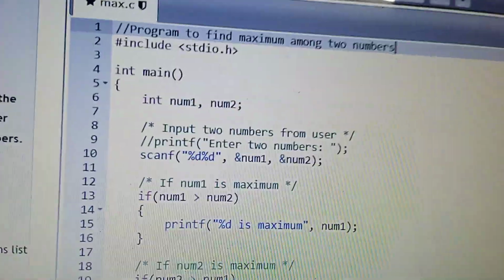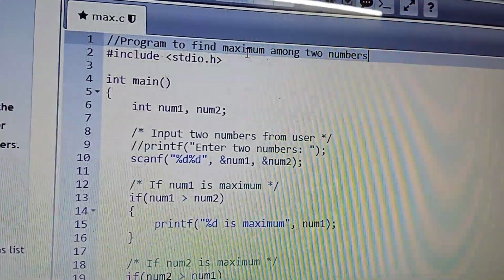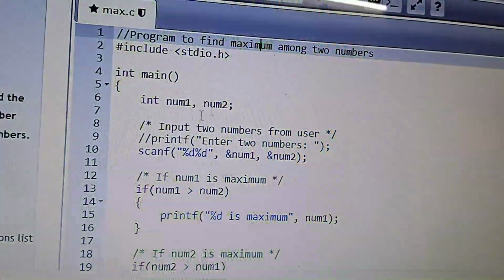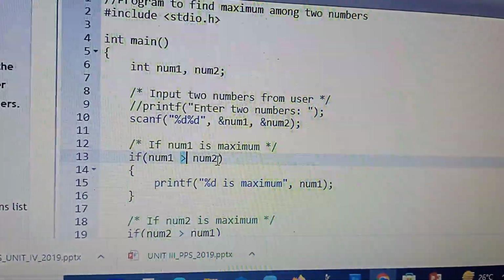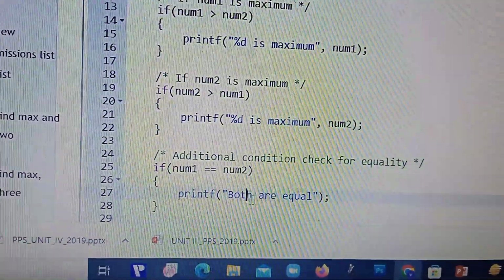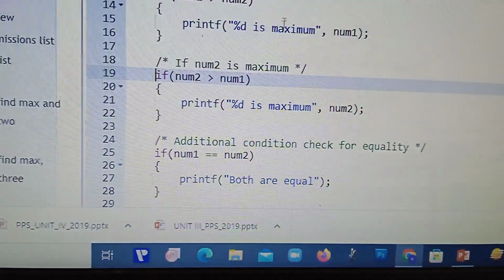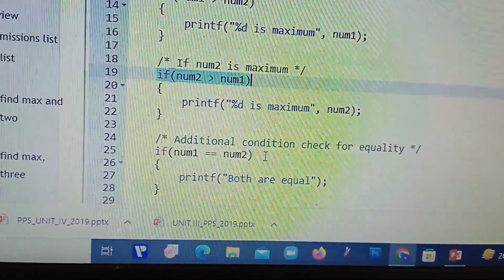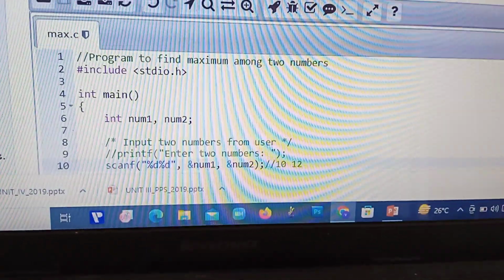Program to find maximum of among two numbers using simple if